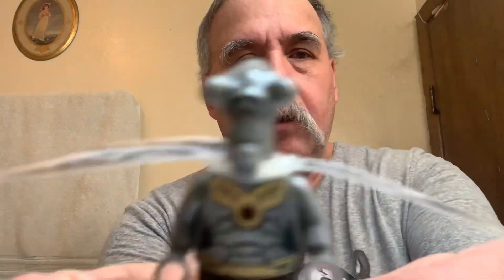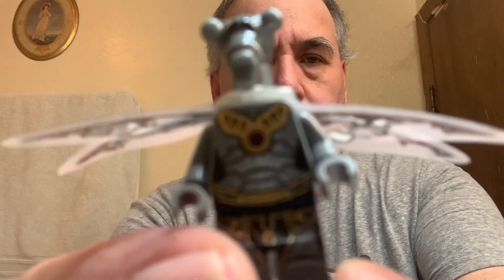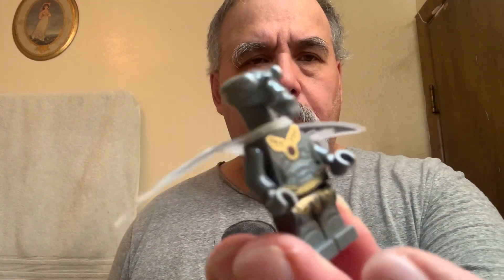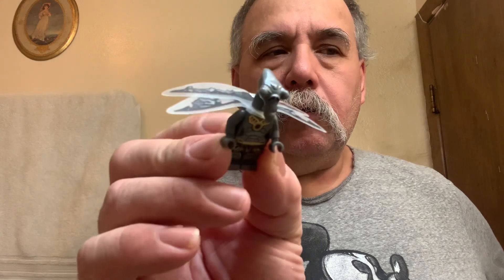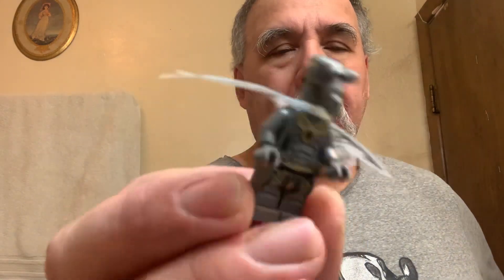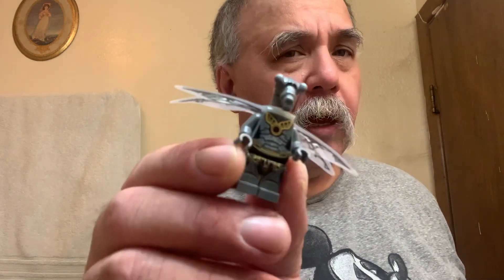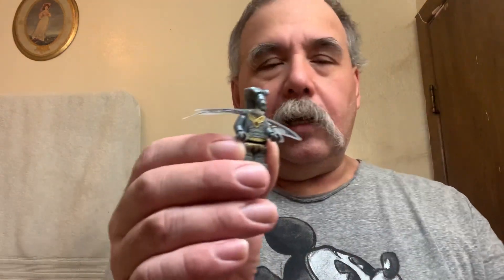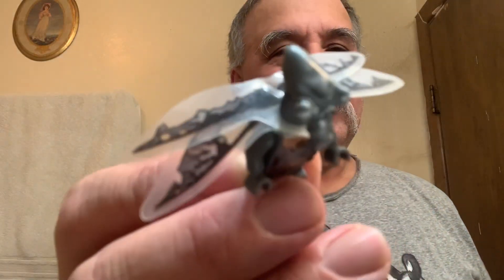2024 LEGO Star Wars Army plans😊